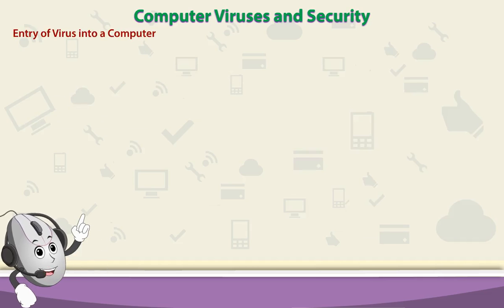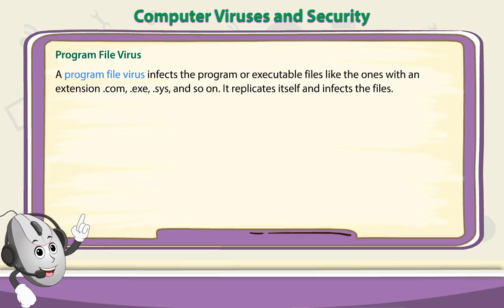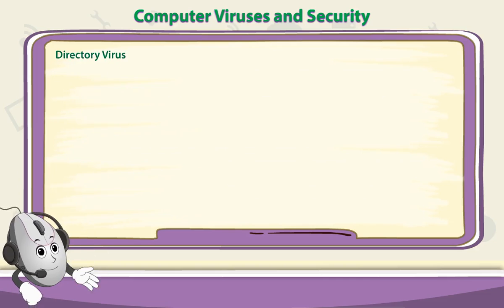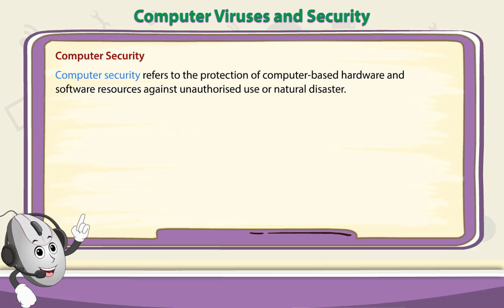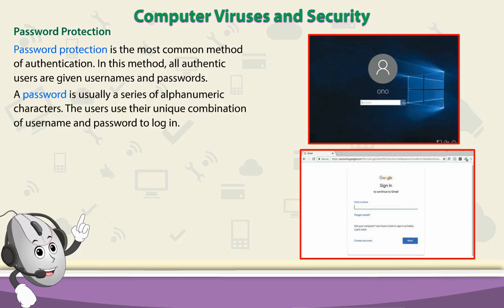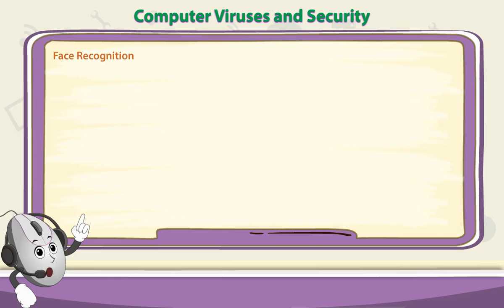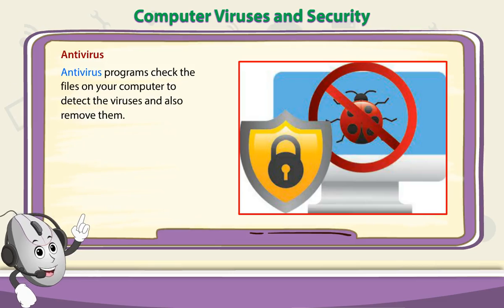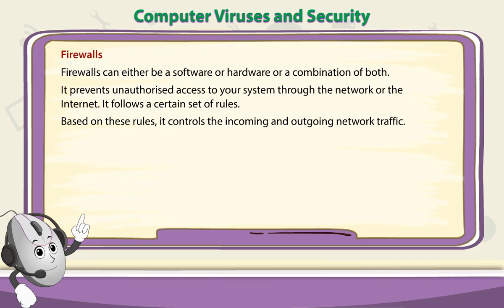Class 7 Lesson 9